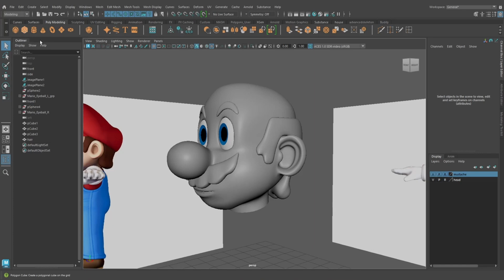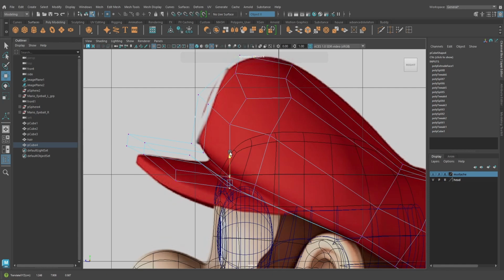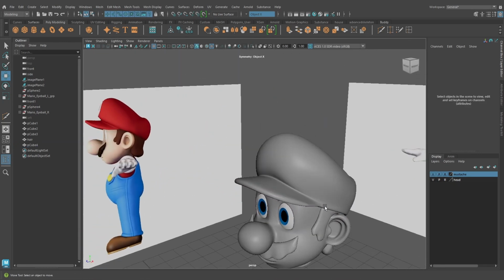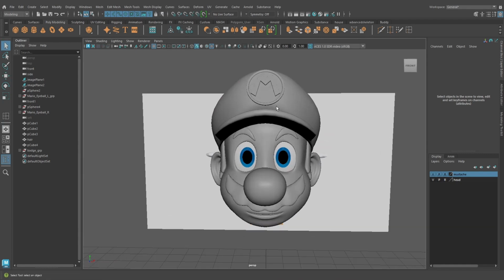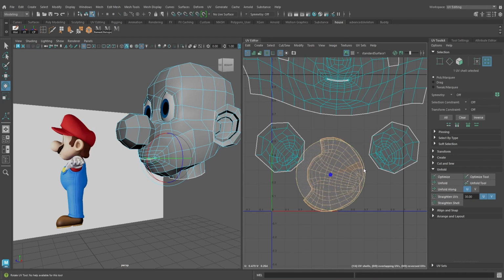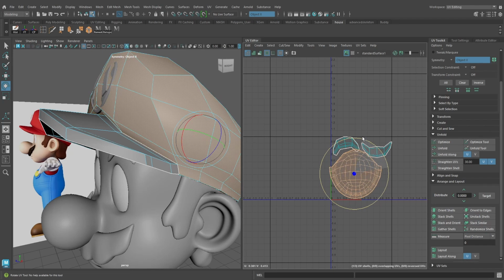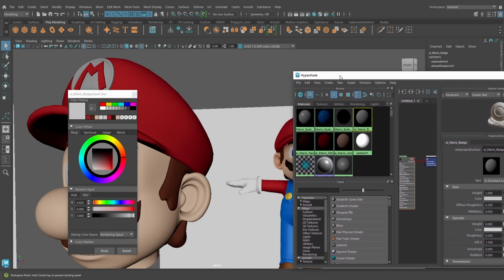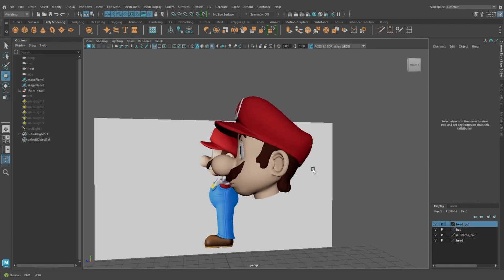Modeling Super Mario in Autodesk Maya 3d : Part 3 : Head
A full tutorial on modeling Mario in Autodesk Maya.  We first begin by modeling Mario's head and then we model his body.  In part 3, we focus on creating Mario's hat.  Then we UV map his head, hair, and cap.  Finally we add some shaders and render Mario's head.

Chapters
0:00 Modeling Mario's Cap
13:22 Modeling Round Badge
15:28 M logo on Cap
25:00 UV Editing Head
27:44 UV Editing Hair
29:16 UV Editing Mustache
30:00 UV Editing Eyebrows
31:40 UV Editing Cup
37:00 Adding Shaders
41:00 Rendering